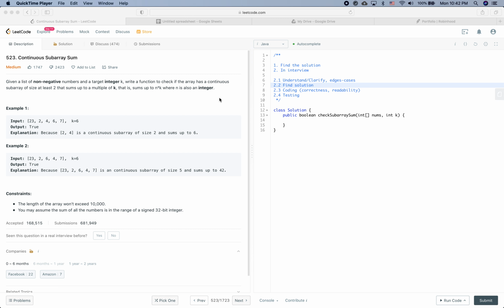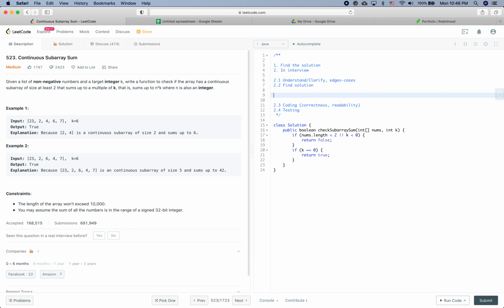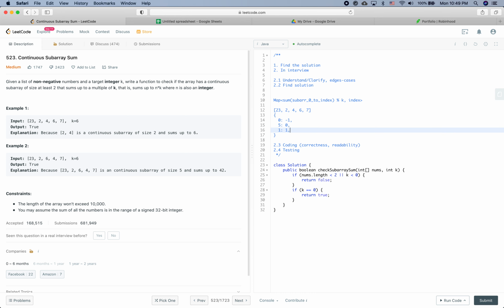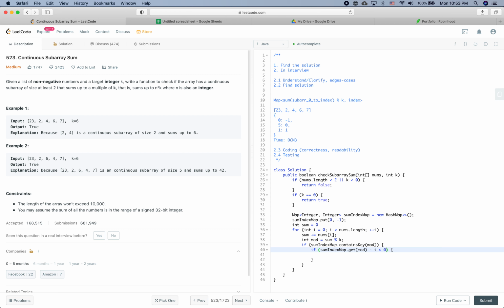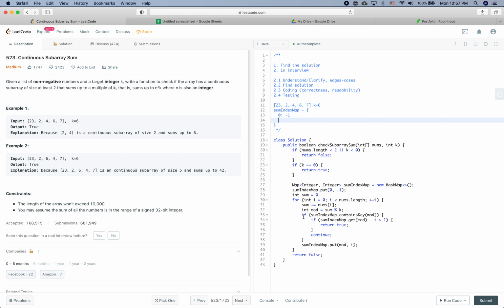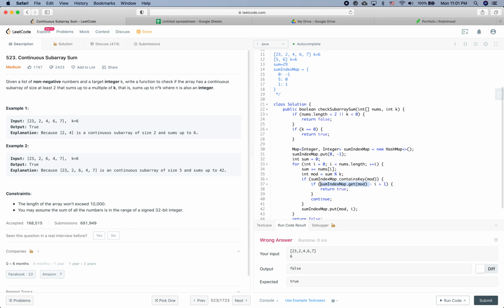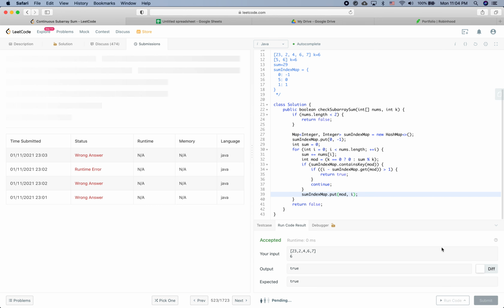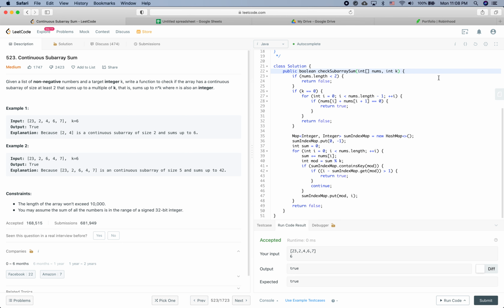Amazon Coding Interview Question | Leetcode 523 | Continuous Subarray Sum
In this video, we introduce how to solve the "Continuous Subarray Sum" question which is used by big tech companies like Google, Facebook, Amazon, Apple, Microsoft in coding interviews. We also cover how to behave during a coding interview, e.g. communication, testing, coding style, etc.